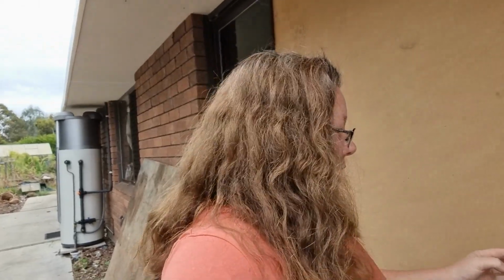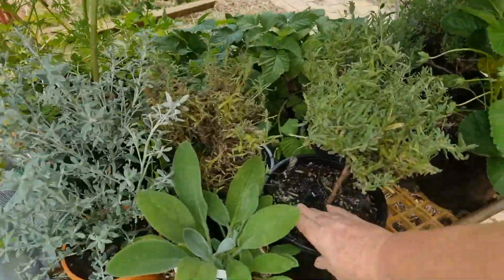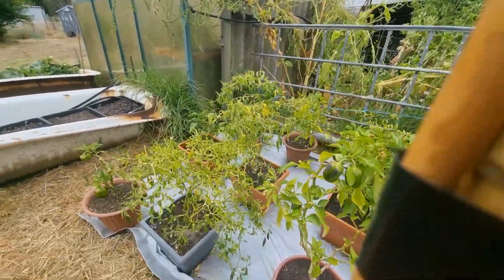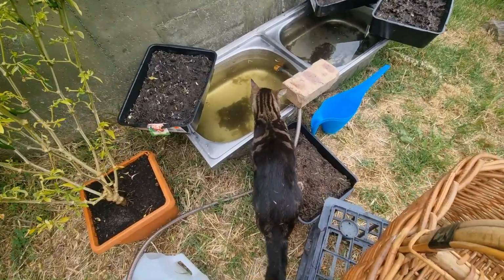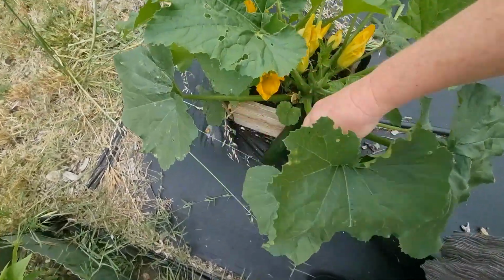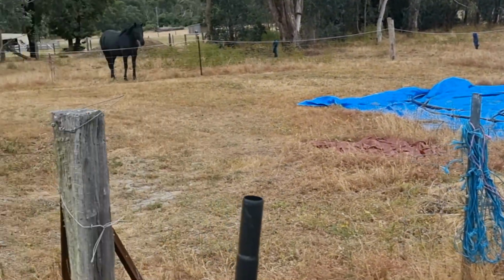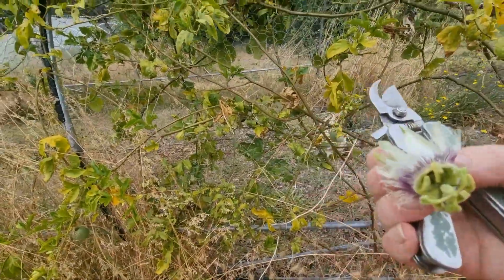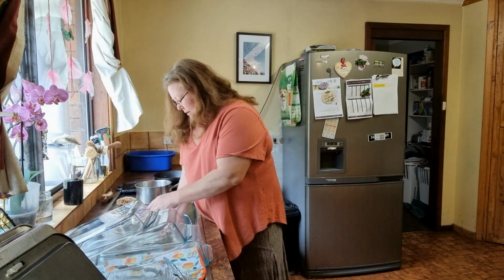come start the harvest with me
Not all the garden is planted in but what is is feeding us some food.

Channel links
Preserving with Mumma Bear
Preserving with Mumma bear - YouTube

Cook with Mumma Bear
Cook with Mumma Bear - YouTube

Gardening with Mumma Bear
Gardening with Mumma Bear - YouTube

video links